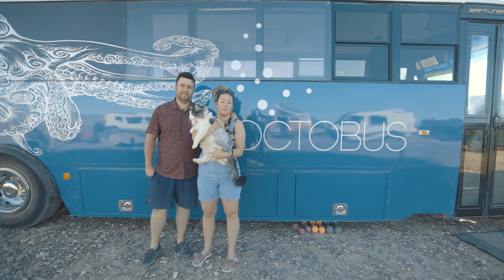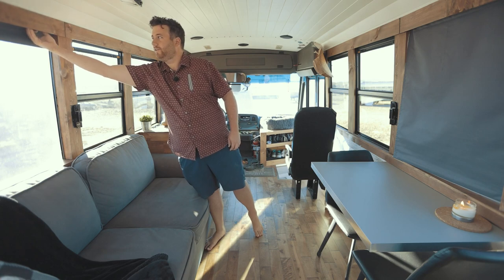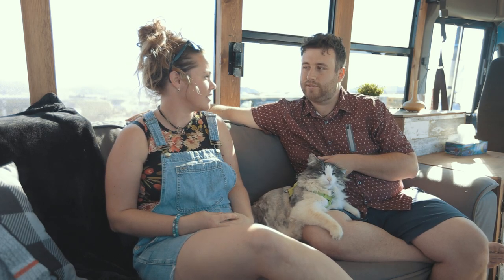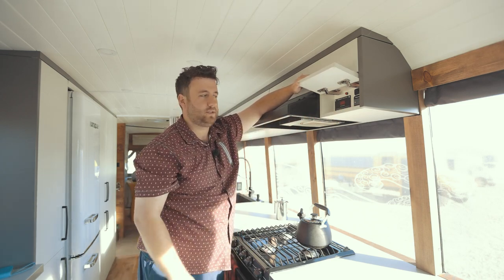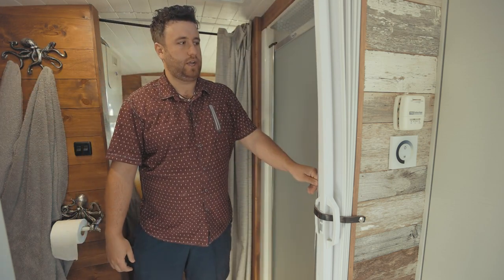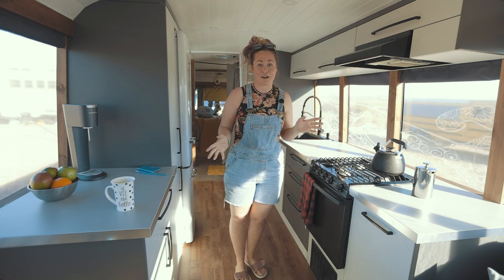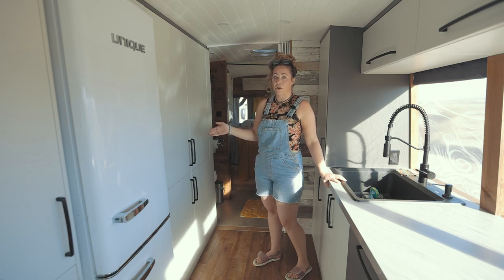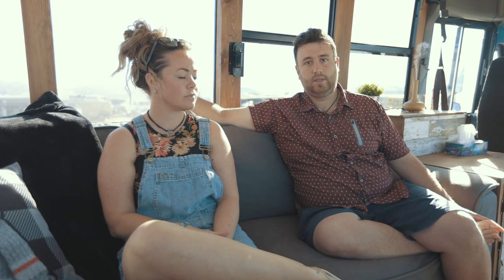Sleek & Modern DIY School Bus Tiny House Conversion - Off Grid Living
VIDEO DESCRIPTION:

Samuel and Audrey live a life of adventure in this magnificent tiny home called The Octobus. Following their dreams and listening to their intuition confirms they never let work guide the route. This skoolie has everything from a dedicated cat area, a mobile projector, and a screen to a full-size kitchen with more storage than most apartments offer. As if the inside design isn't fabulous enough, the visual of its exterior is a sight to see!